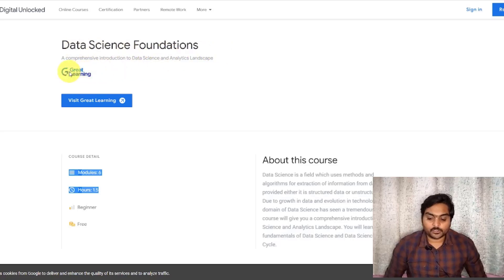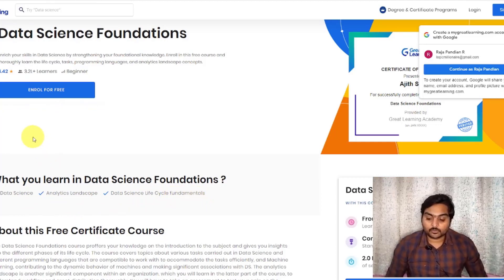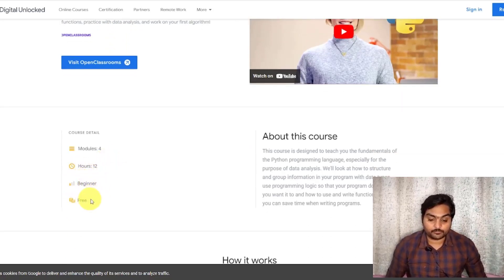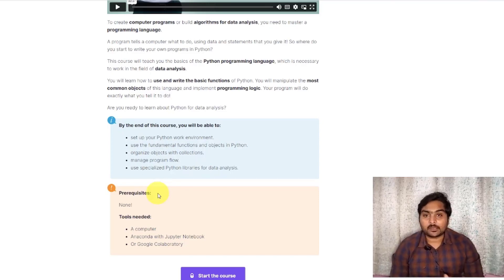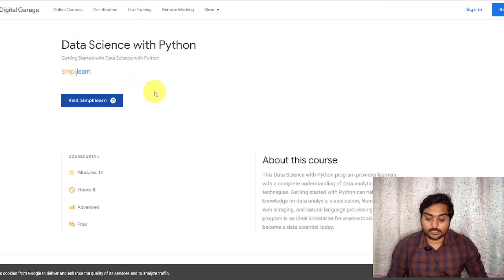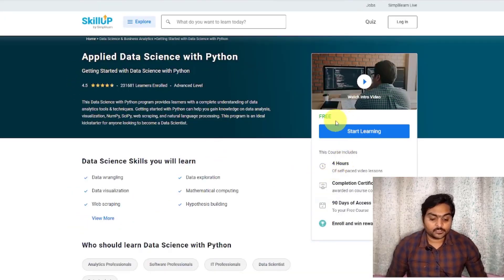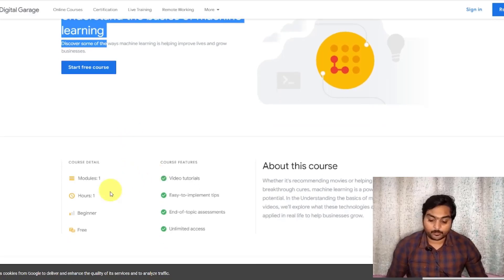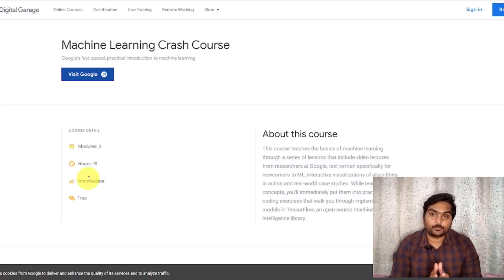Google Data Scientist Courseஐ Free-அ படிக்கலாம்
Google recently launched 5 Free courses on Data Scientist, starting with basics to advanced covering basics of data science, python with data science and machine learning concepts.

🚀 You Can Also Follow Me On Other Social Accounts

Links for Course: 🔥